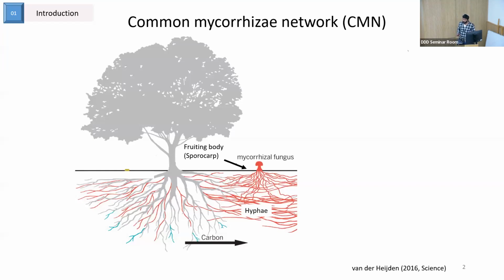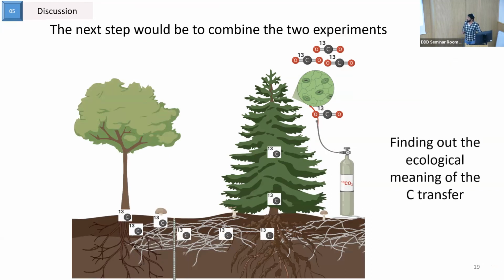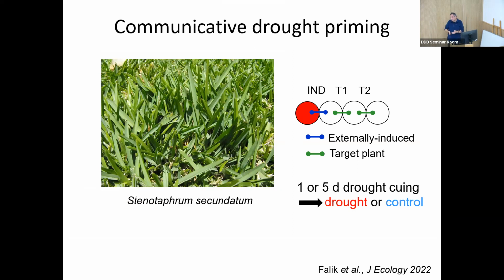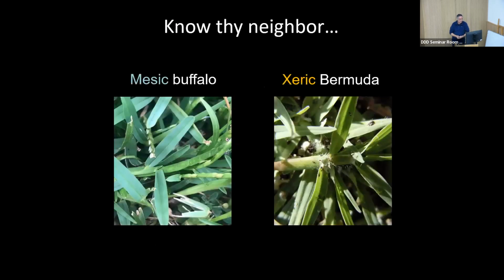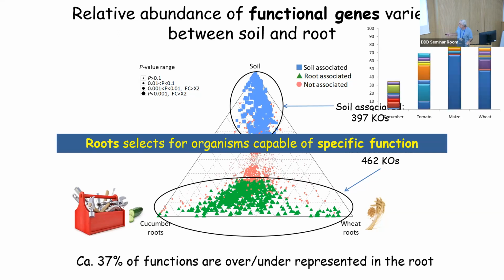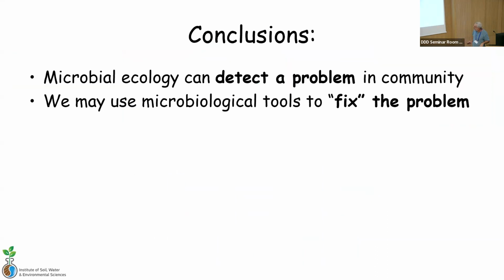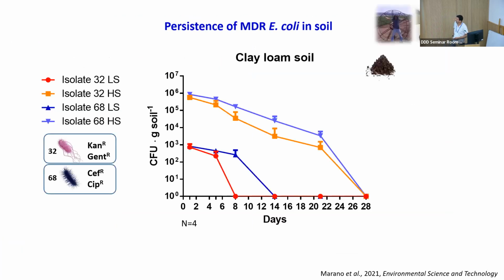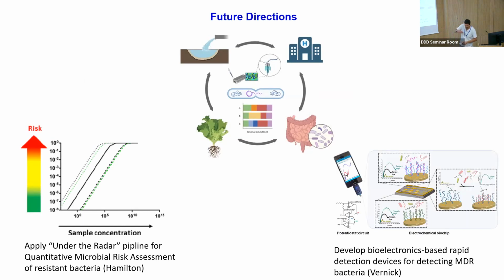Room 9 7 Belowground Interactions in a Changing Environment Session 1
Belowground Interactions in a Changing Environment - Session 1
0:00 Introduction
0:35 Alon Rapaport
15:14 Ariel Novoplansky
37:30 Dror Minz
56:24 Eddie Cytryn